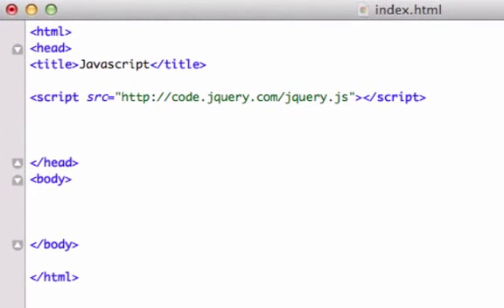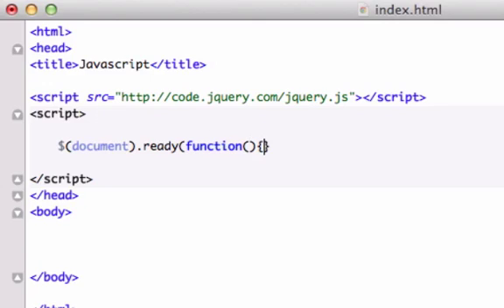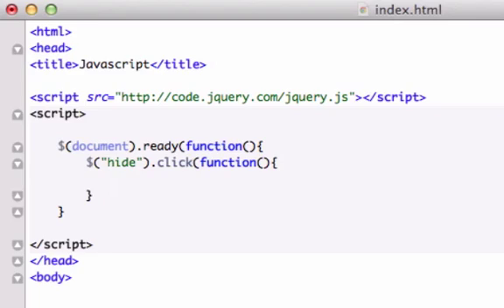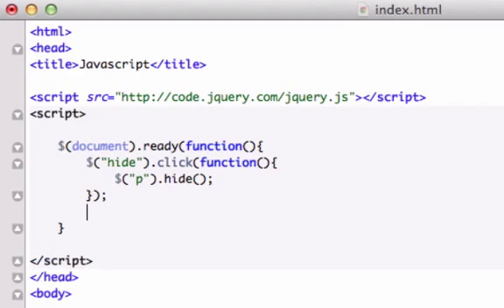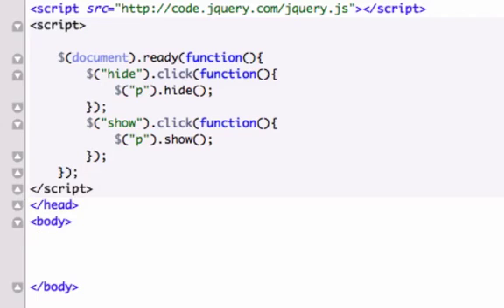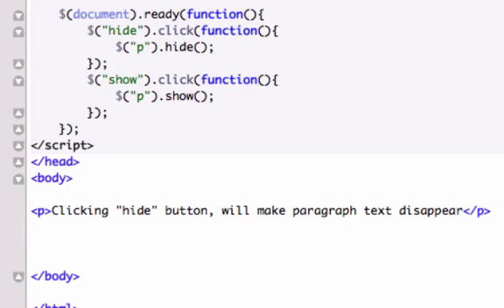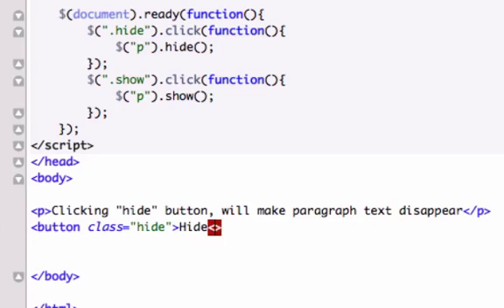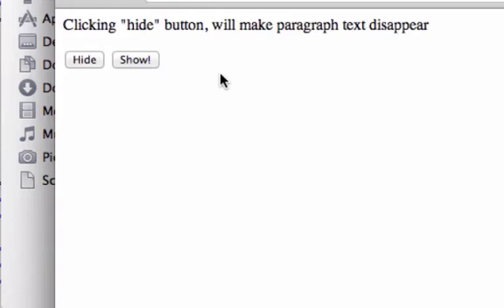Javascript for beginners 25 - JQuery Hide / Show Methods